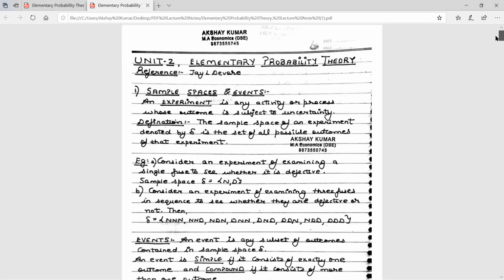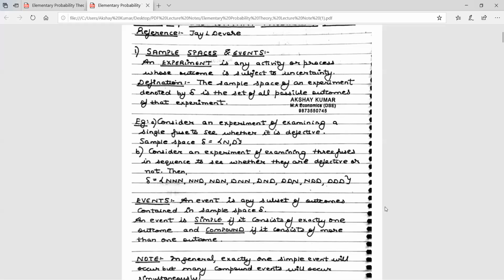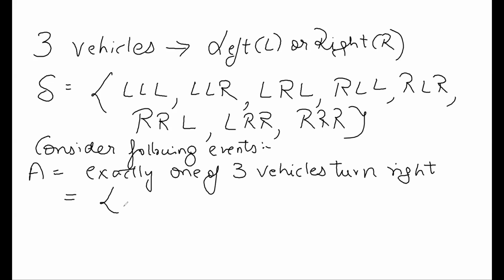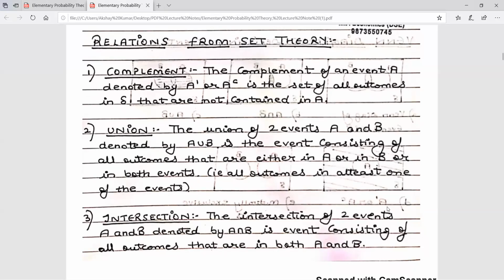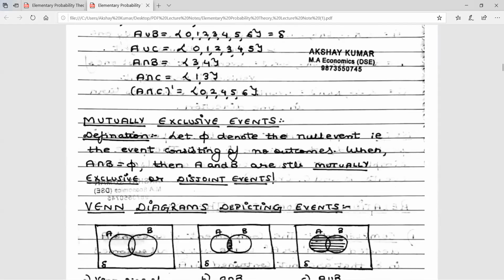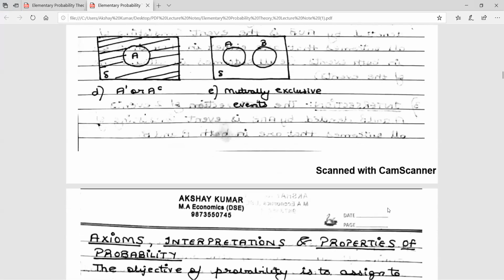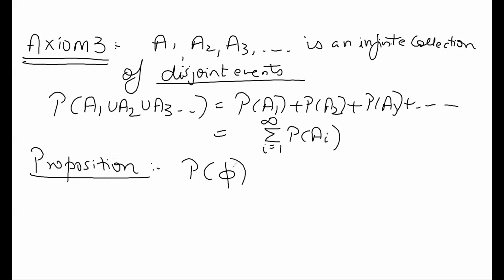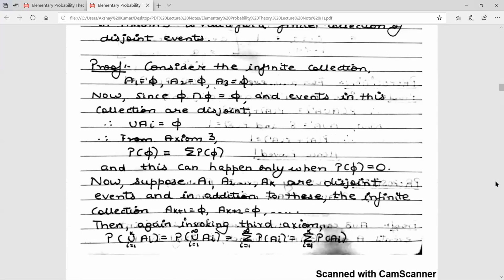Statistical Methods in Economics demo lecture-1 by Asst Prof. Akshay Kumaar on Probability Theory